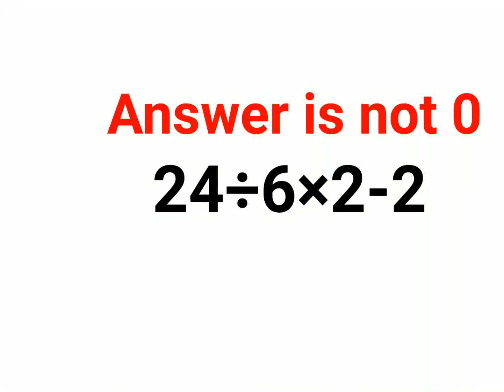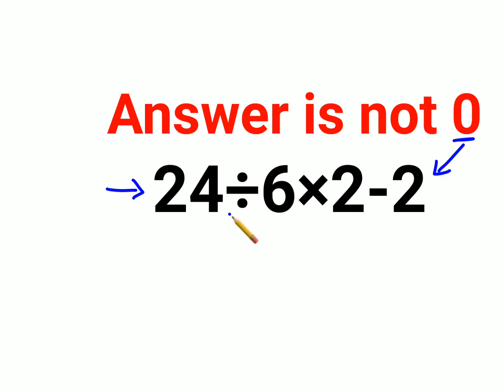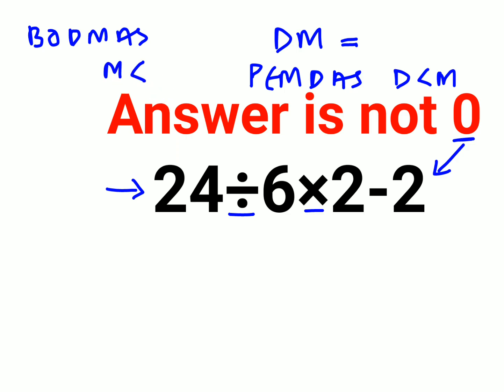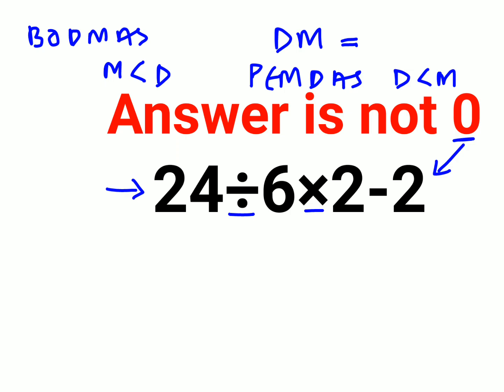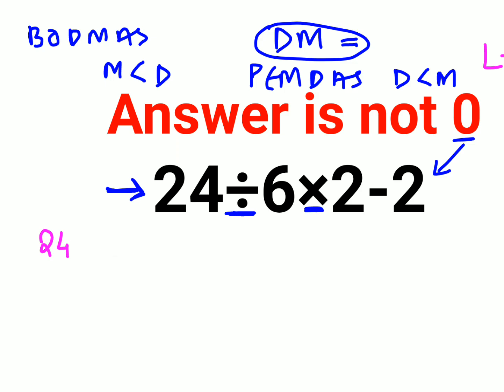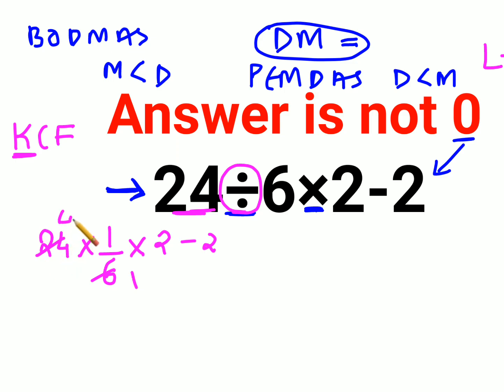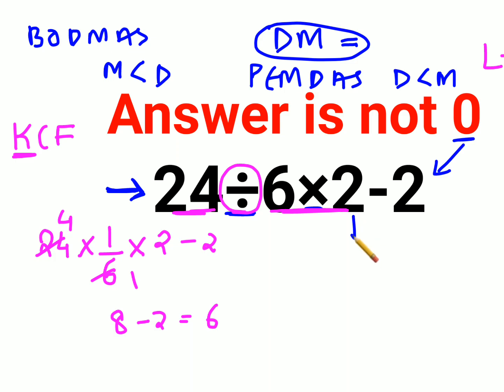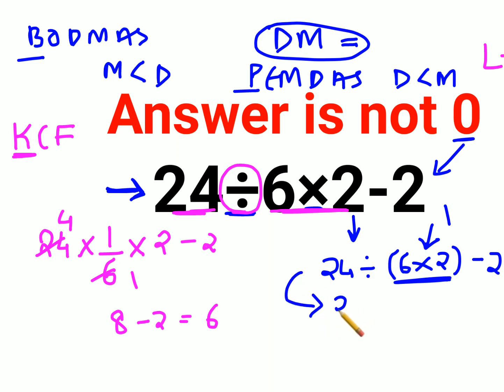24÷6×2-2 The answer is not 0. Many got it wrong! Ukraine Math Test